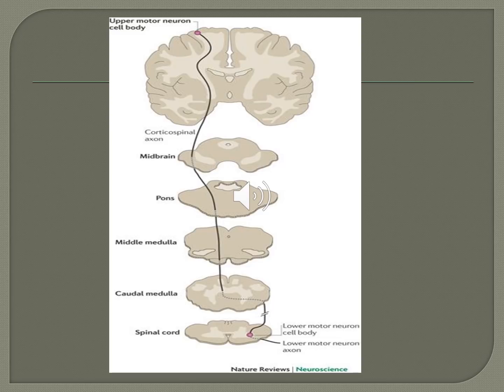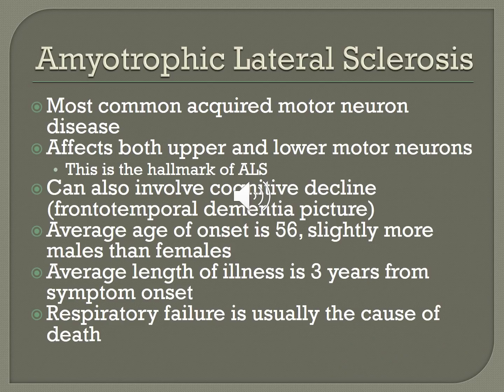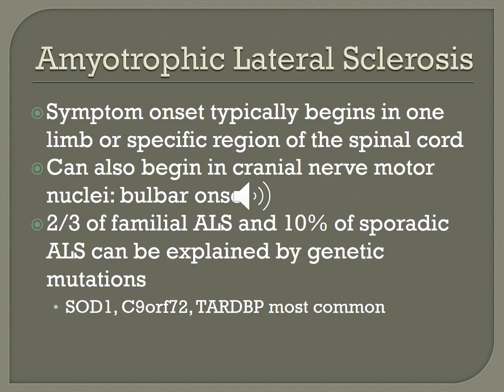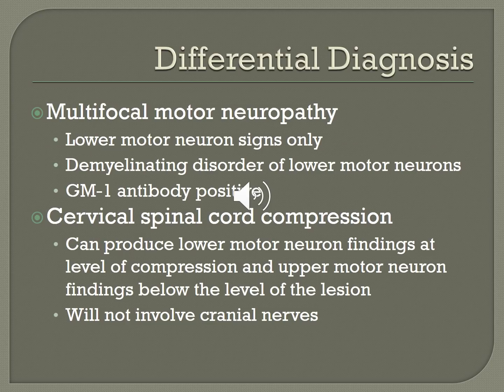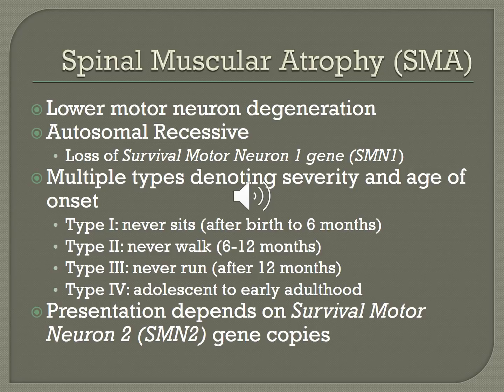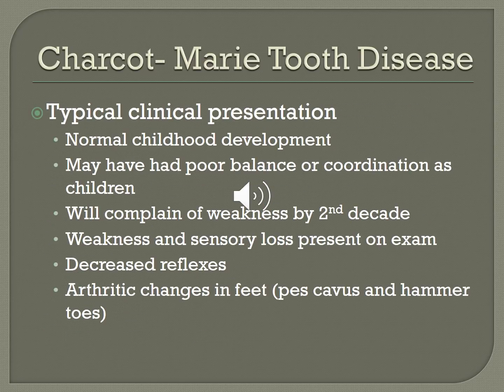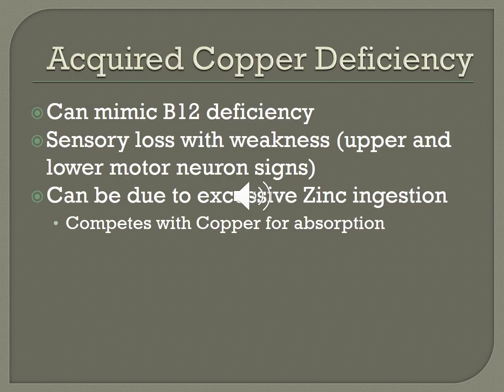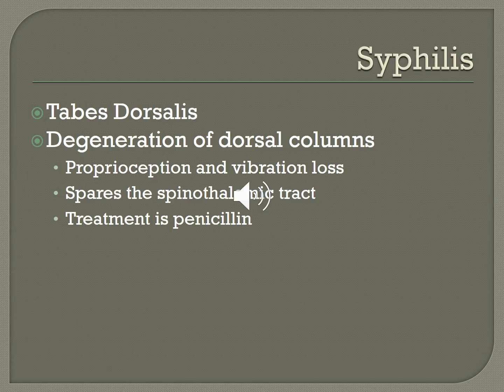Motor Neuron Disorders and Peripheral Nervous System Disorders